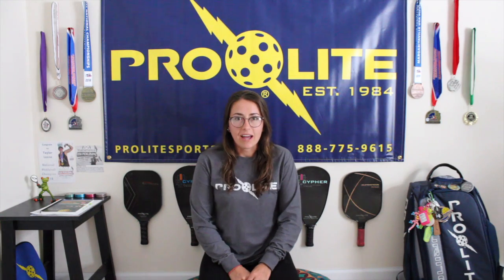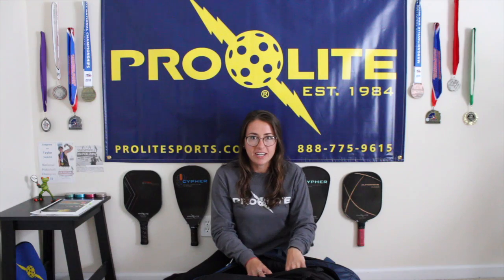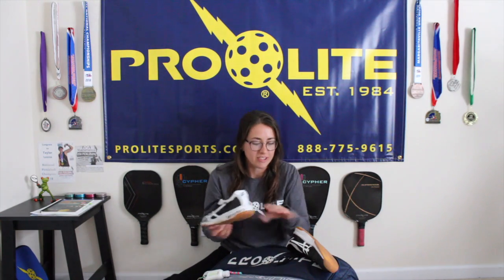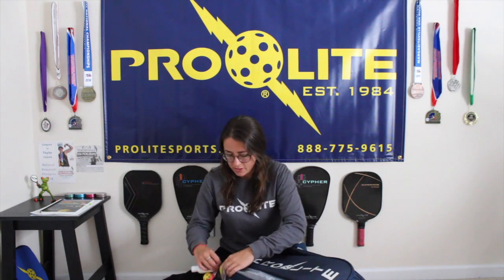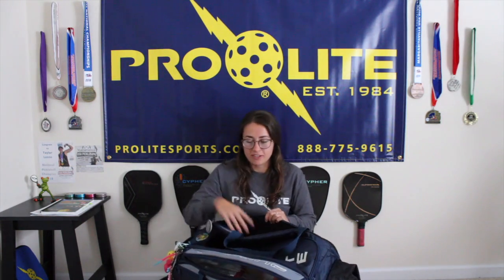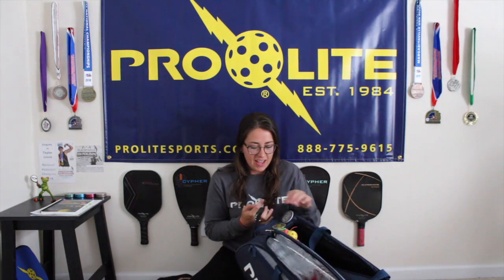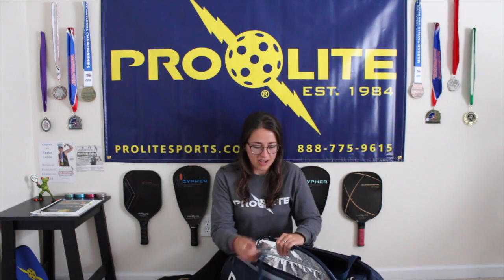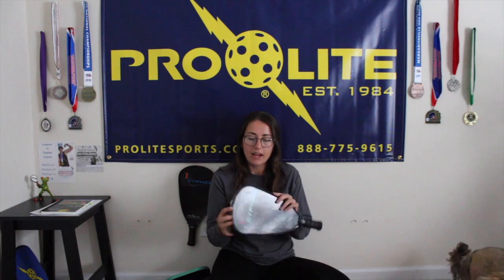Taylor's Corner- What's in my bag?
This weeks video covers the contents of my bag and tricks I have for my equipment and tournaments.